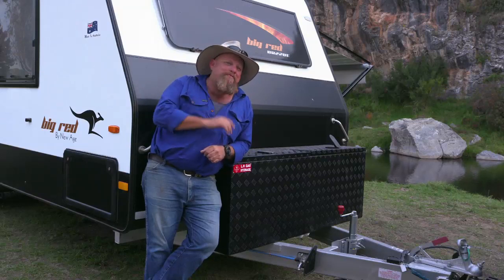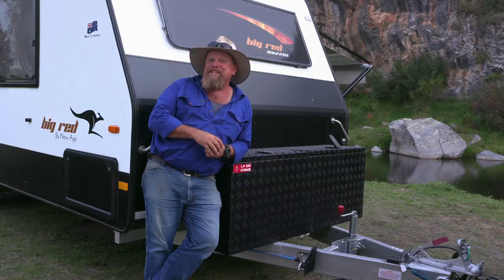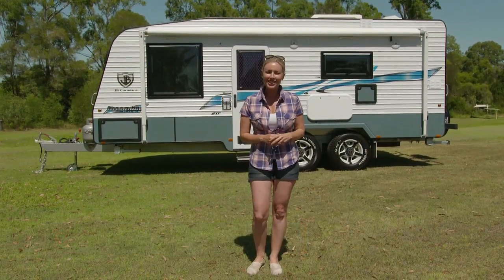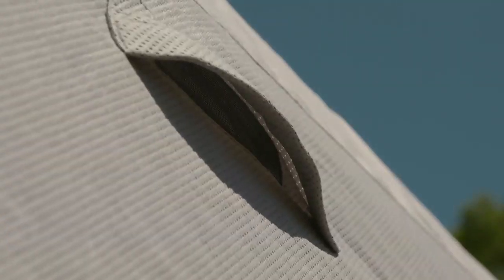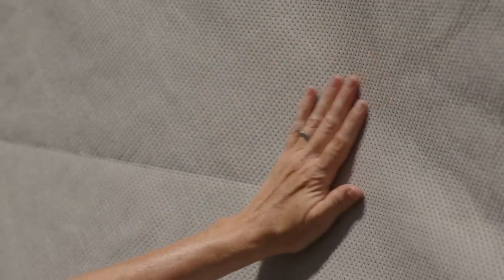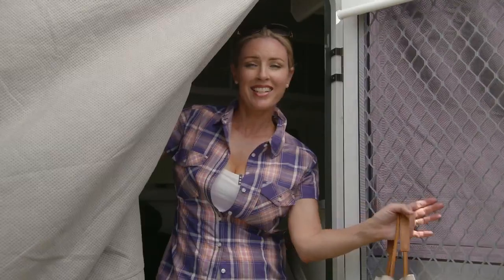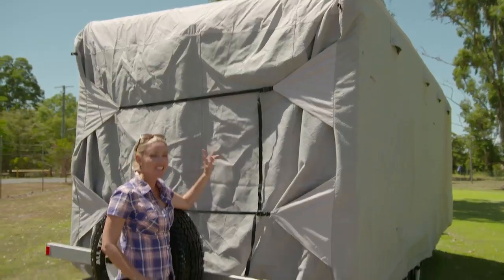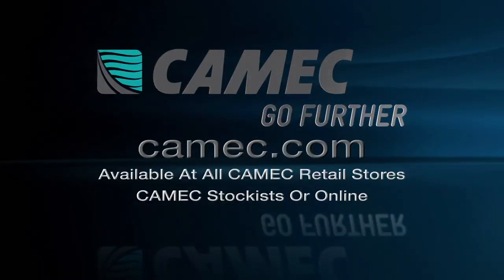WUDU S08E07: Keeping your caravan covered with Camec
Wanting to keep your caravan looking at new as the day you bought it? Keep it covered with Camec’s caravan cover.